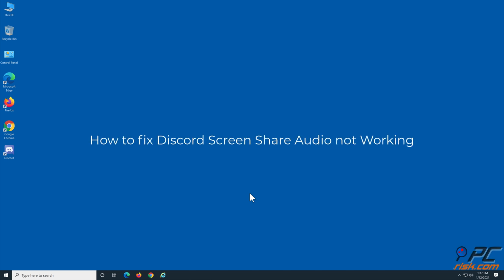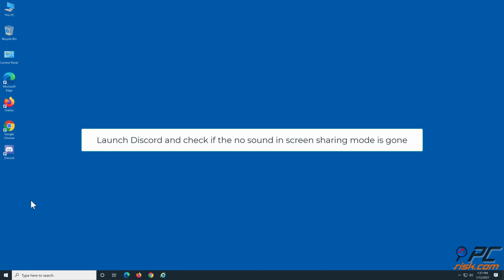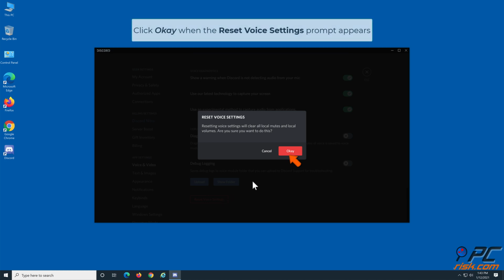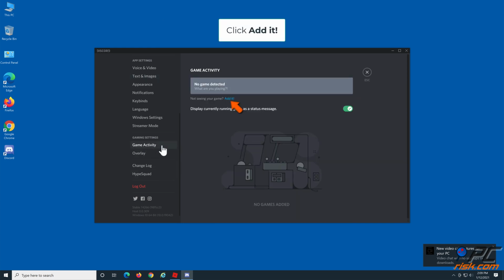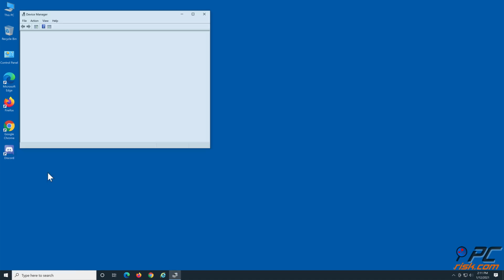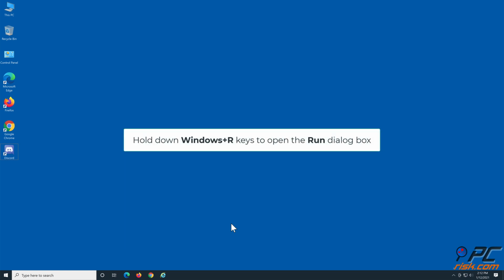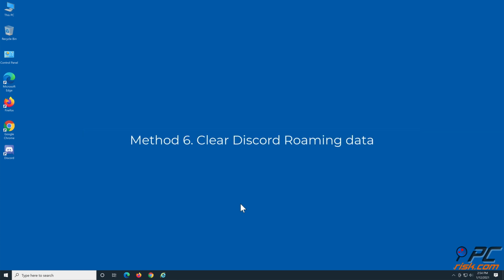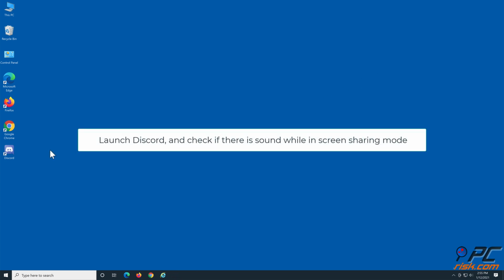How to Fix Discord Screen Share Audio Not Working?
Video showing how to Fix Discord Screen Share Audio Not Working.